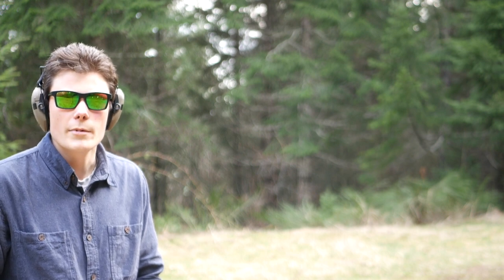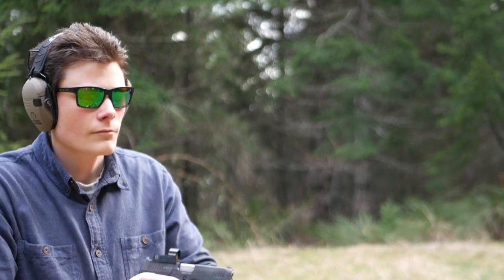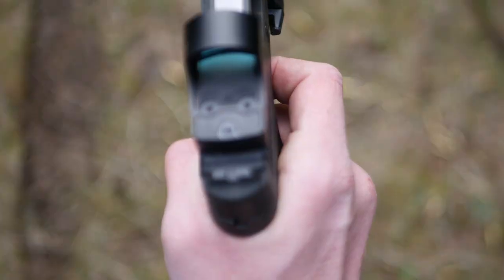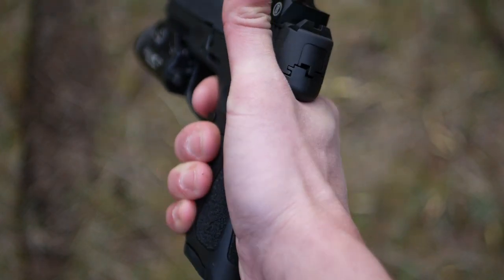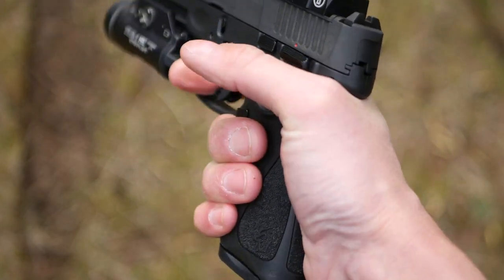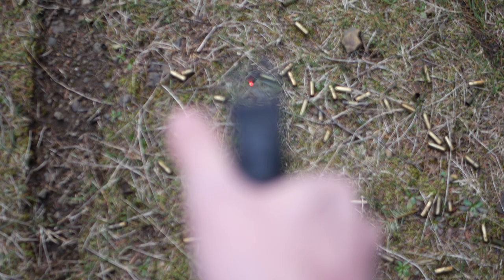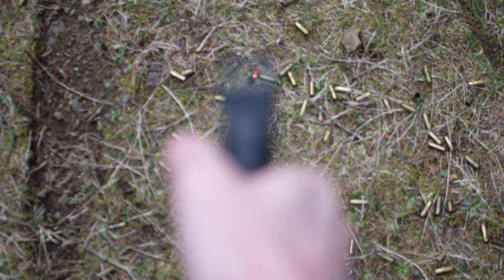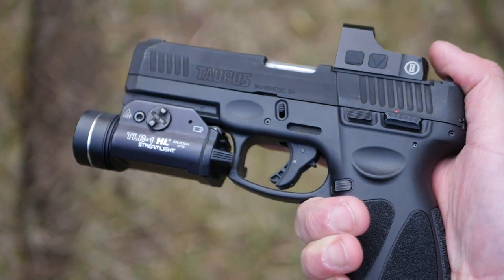Trigger Finger Placement is Bogus Fuddlore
You should always pull the trigger with the pad of your index finger

if you're a manlet shooting a Glock 21.